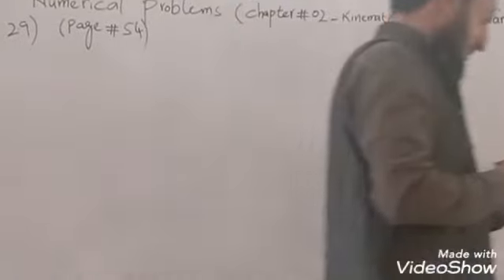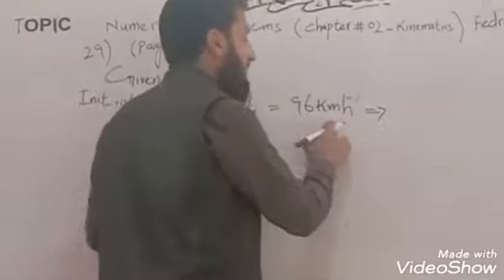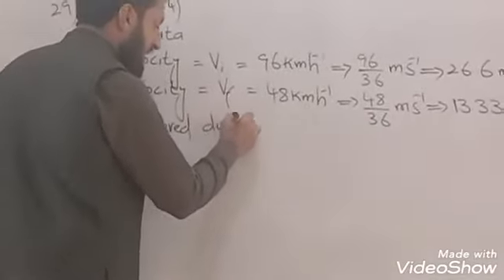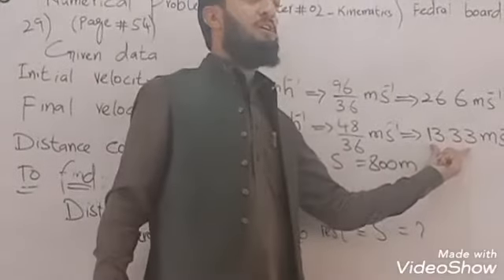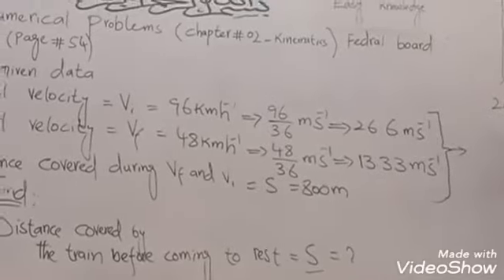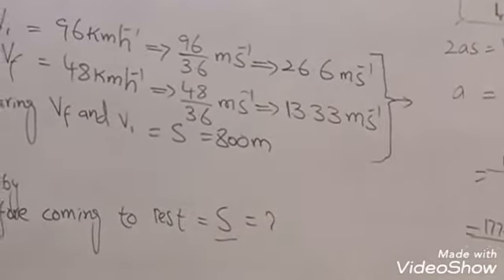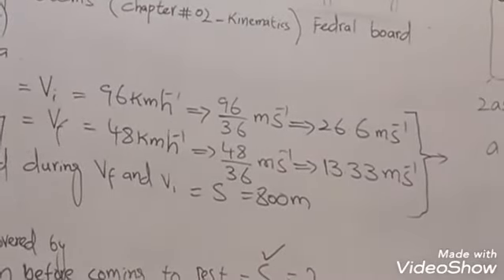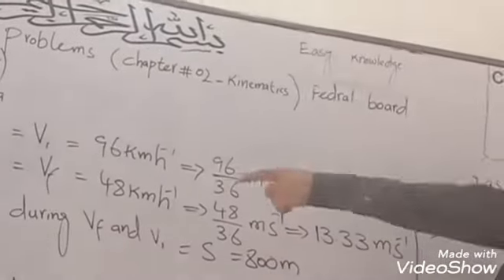Class 9th Physics/ Chapter2/ Kinematics/ Numerical Problem 2.9